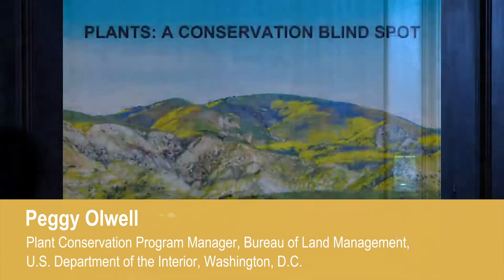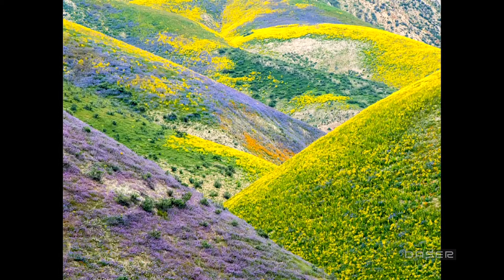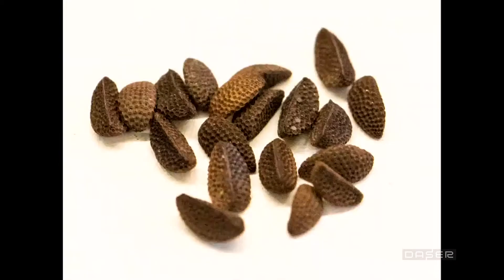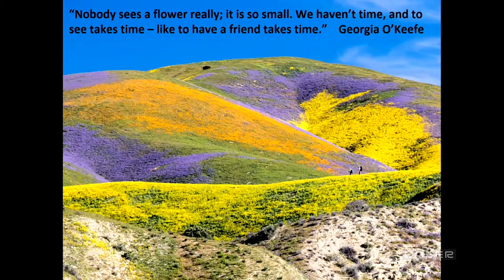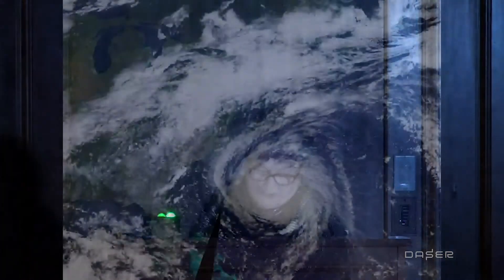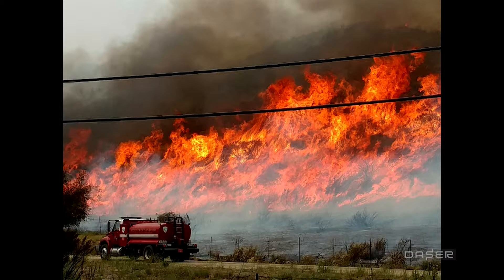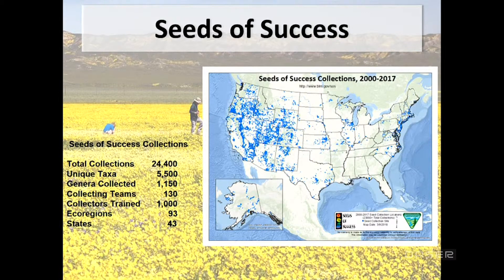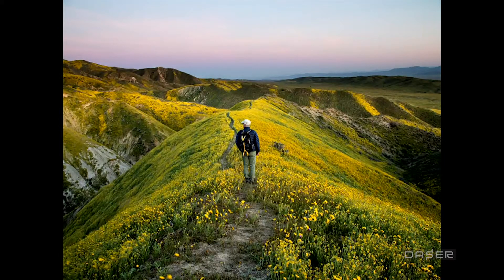Peggy Olwell - Plants: A Conservation Blind Spot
Peggy Olwell spoke at the DASER on Botany on
February 21, 2019. She is the Plant Conservation Program Manager, Bureau of Land Management, U.S. Department of the Interior, Washington, D.C.

Native plants are the building blocks of iconic American landscapes. Extreme weather events, such as droughts, wildfires, and hurricanes, are happening at an ever-increasing pace and rapidly destroying American landscapes. The best defense against extreme weather events is diverse native plant communities, which are more resilient and productive.

DASER (DC Arts Science Evening Rendezvous) is a monthly discussion forum on art and science projects in the national capital region. It is part of the Leonardo Art Science Evening Rendezvous (LASER) international network of art and science salons. DASER strives to provide the public with a snapshot of the cultural environment of the region and to foster community and discussion around the intersection of disciplines. The thoughts and opinions expressed in the DASER events are those of the panelists and speakers and do not necessarily reflect the positions neither of the National Academy of Sciences nor of Leonardo. For more information on upcoming DASER events please To learn more about the work of the National Academy of Sciences To learn more about the work of the Cultural Programs of the National Academy of Sciences This DASER Program was organized in collaboration with the National Academies Keck Futures Initiative (NAKFI)